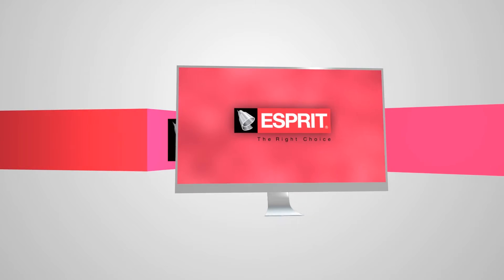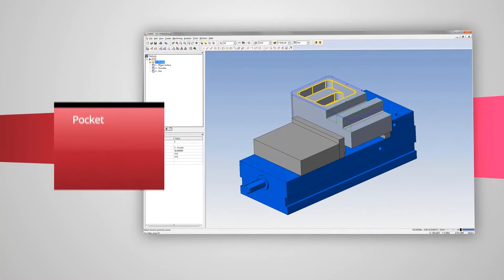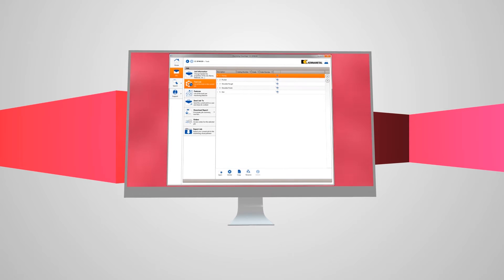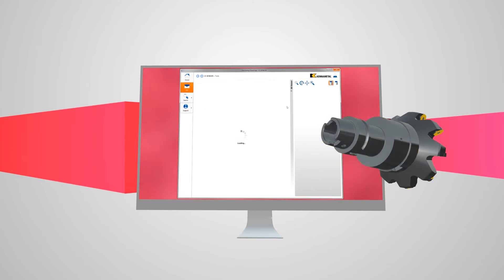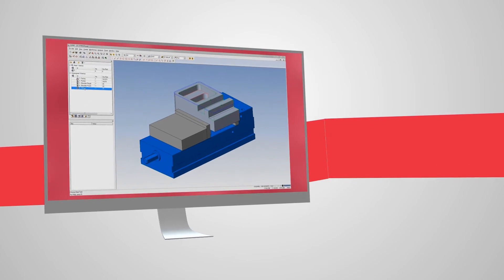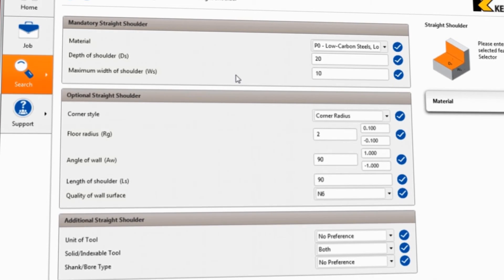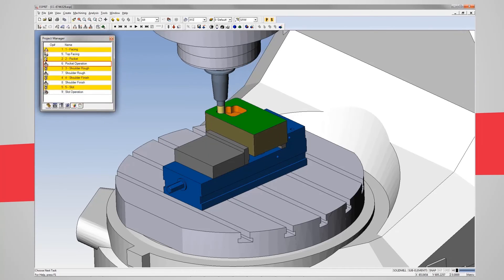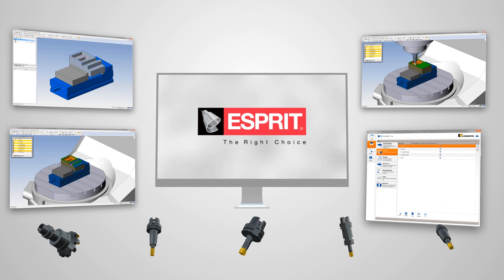Cloud-Enabled CAM Software - ESPRIT by DP Technology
Cut hours of programming time and gain more accurate simulation with cloud-enabled CAM Software